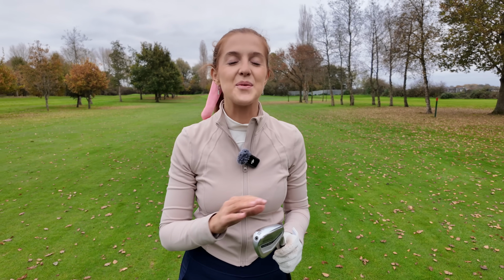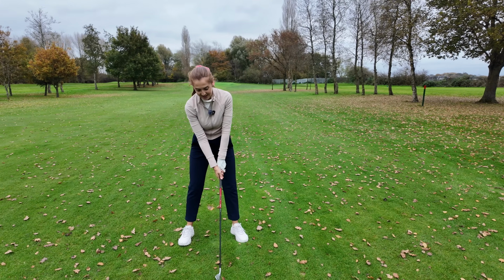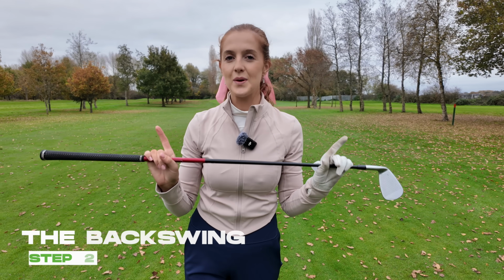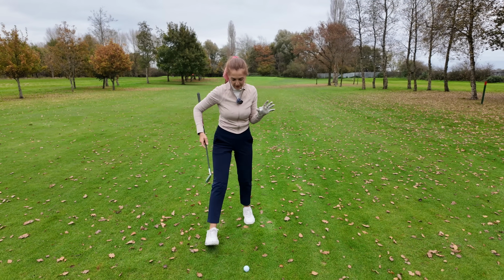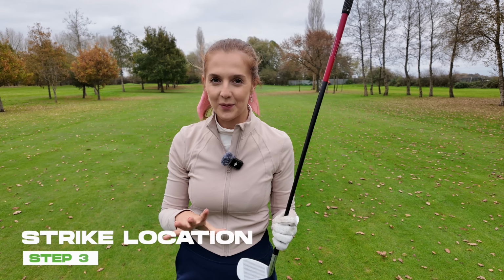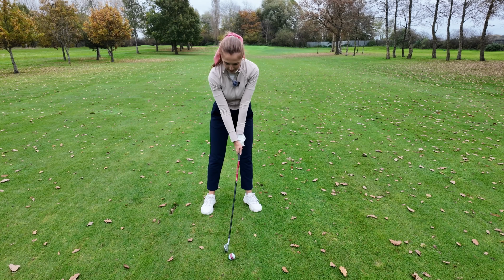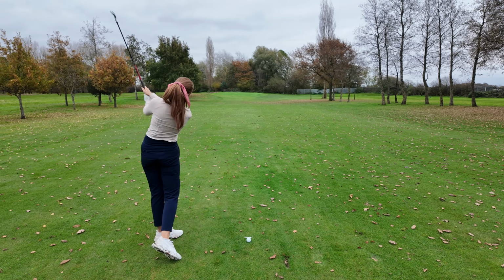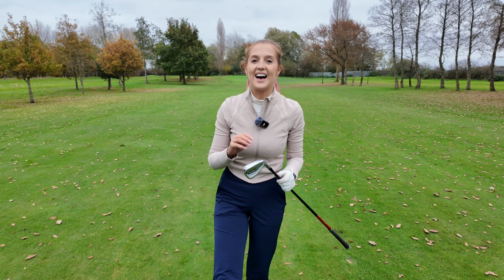How To Hit PERFECT Iron Shots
Watch PGA Professional Golf Coach Georgia Ball give you a full step-by-step lesson on how to swing your irons in golf for longer, straighter and better shots.

Ready to play better golf with confidence and lower scores?

I've created my YouTube channel to help you get better at golf, but most of all enjoy the journey and have fun on the course with videos uploaded weekly.

I am a PGA Professional golf coach who has played golf for almost two decades and on this channel you will see me play on some of the best courses in the world, equipment reviews, going head to head with other golfers and plenty of tips to improve your game.

One of my main goals on this channel is to make you play better golf by uploading plenty of videos on a range of coaching topics such as golf lessons, how to drive the golf ball longer, golf tips, golf drills, how to hit your irons better, how to fix your slice, how to fix your hook and how to hit your irons closer to the hole. Not to mention all the help you need to hole more putts.